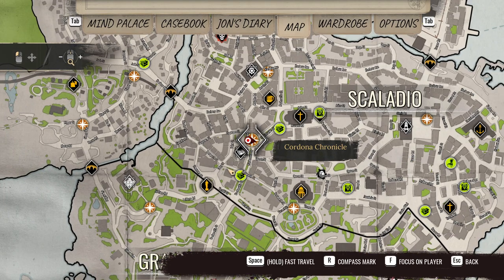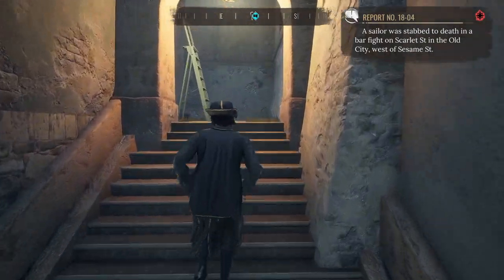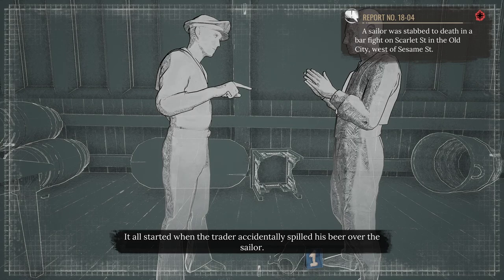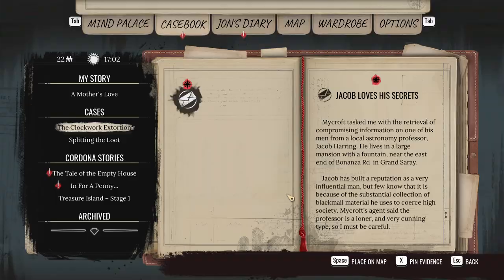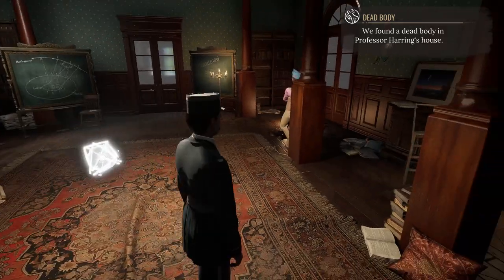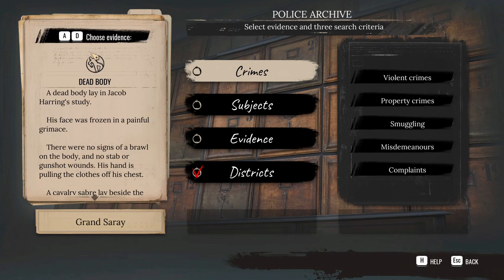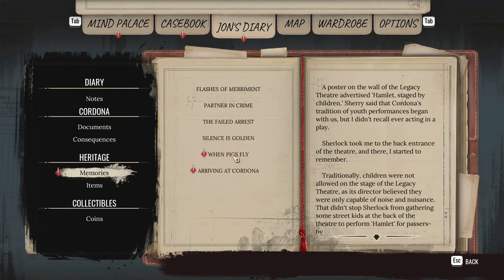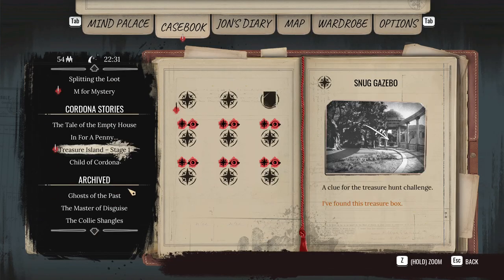Let's Investigate: Sherlock Holmes, Chapter One, Part 5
In this story-driven detective thriller, a young Sherlock Holmes struggles to prove himself as he navigates an exotic, dangerous island in the Mediterranean to investigate the mystery of his mother’s death.

RELEASE DATE: Nov 15, 2021
DEVELOPER: Frogwares
PUBLISHER: Frogwares